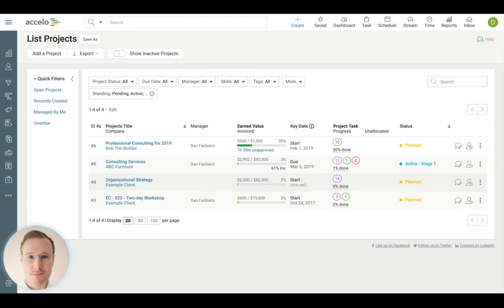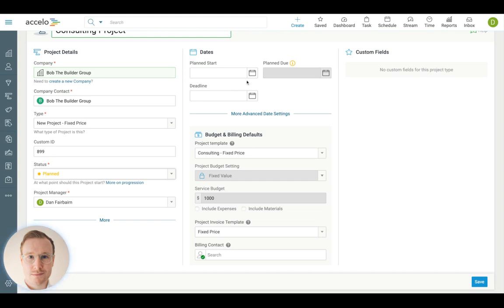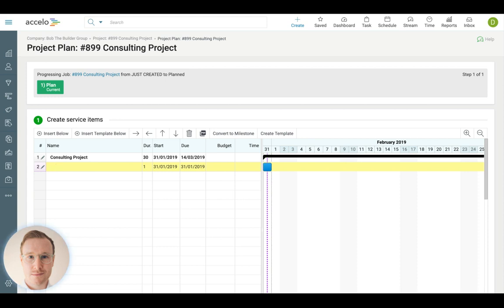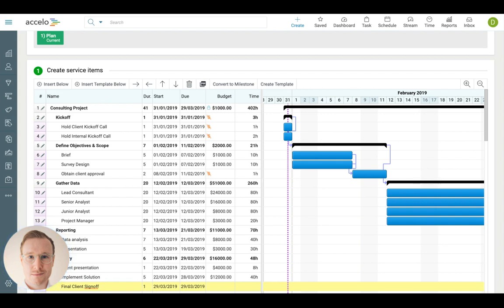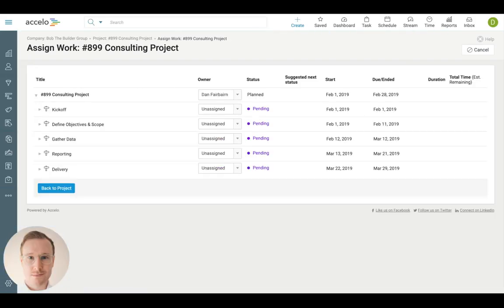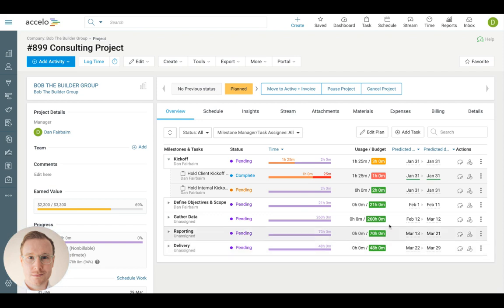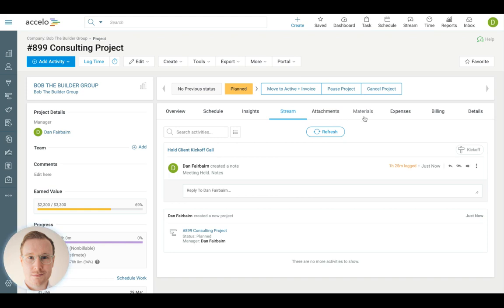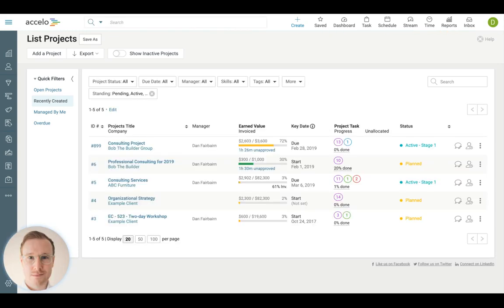Accelo - Projects 101 Overview